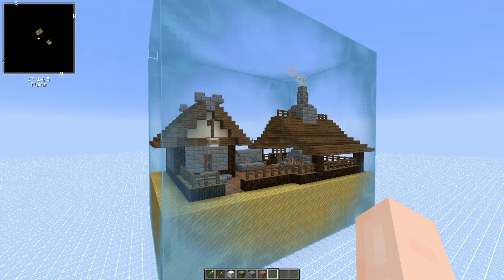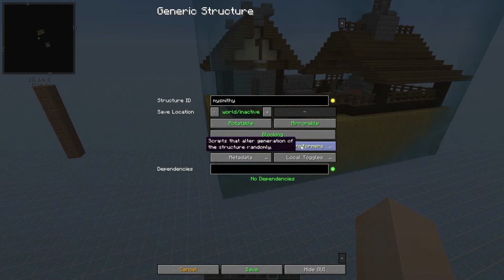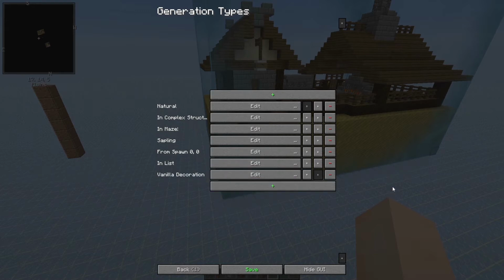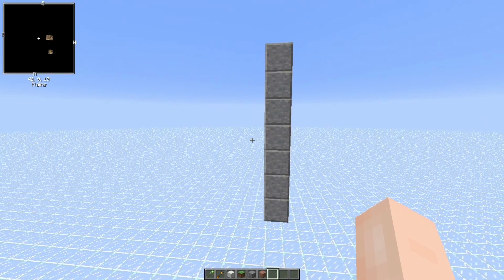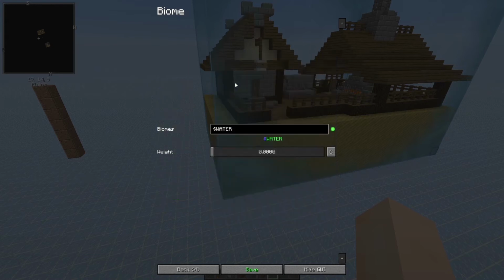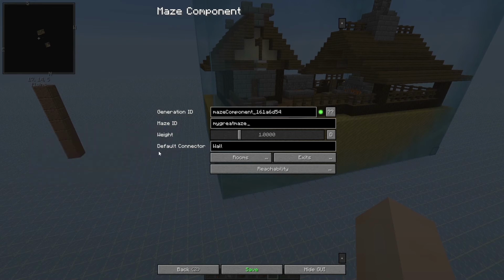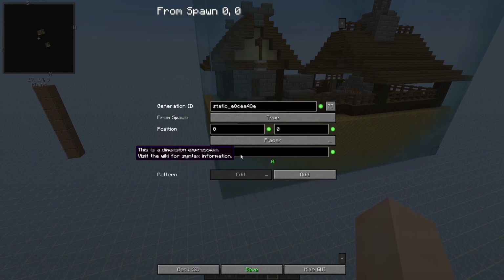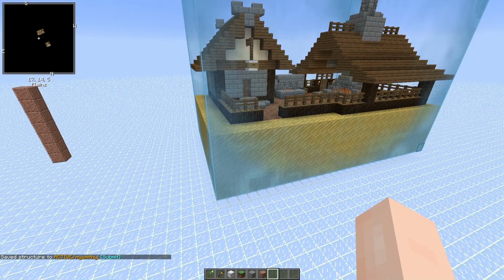Minecraft Recurrent Complex Tutorial - Exporting Structures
How to export a structure with Minecraft's Recurrent Complex mod for Minecraft 1.12.2.

Apologies for the audio glitch at around 10:30. I meant to say that I set the Weight to 99 in this case.

00:00 Intro
00:39 Add Solid Natural Floor Generic Solid
01:14 Export and Naming Conventions
02:10 Active vs. Inactive
03:05 Rotatable, Mirrorable, Blocking
03:45 Metadata, Transformers, Local Toggles
04:26 Generation
07:41 Natural Generation
08:07 Category
08:50 Weight
09:35 Effect of Weight
10:49 Placer
13:18 Biomes & Dimensions
14:30 Limitations
14:58 In Structure Generation
16:16 Maze Components Generation
18:52 Sapling Generation
20:23 Static Generation
21:05 In List Generation
21:32 Vanilla Decoration Generation
22:27 Dependencies
23:58 Outro